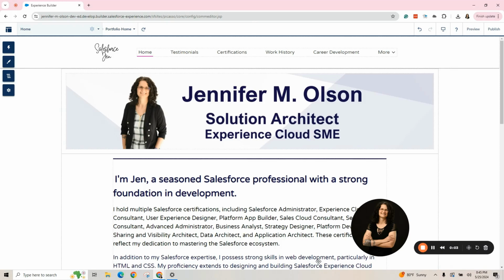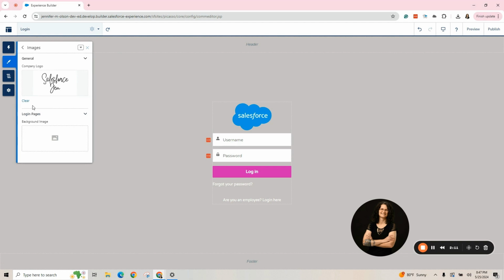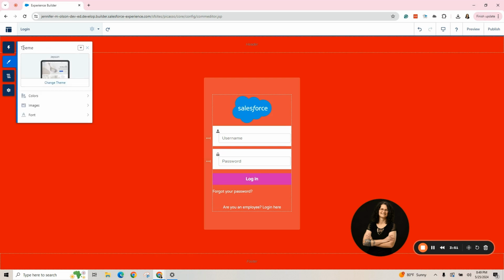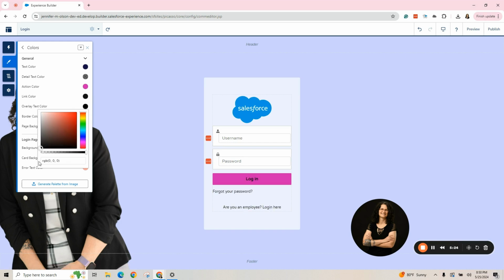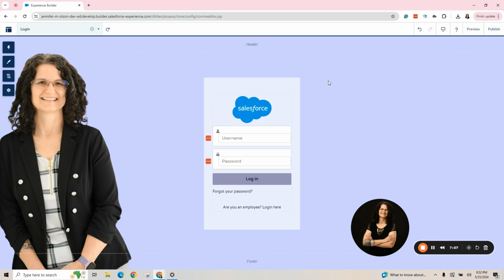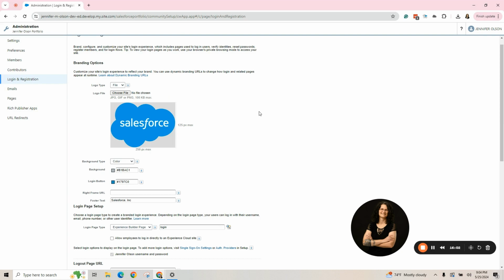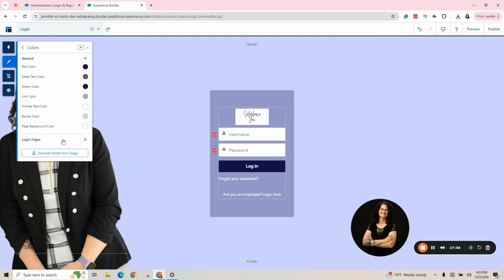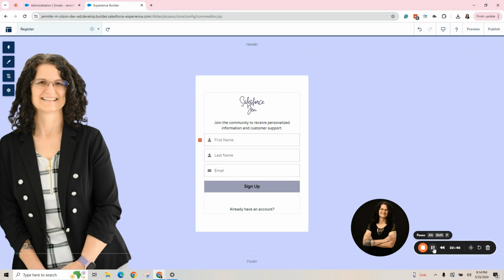Experience Cloud Site - Create Branded Login Pages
Learn how to create your branded login pages in Experience Cloud.